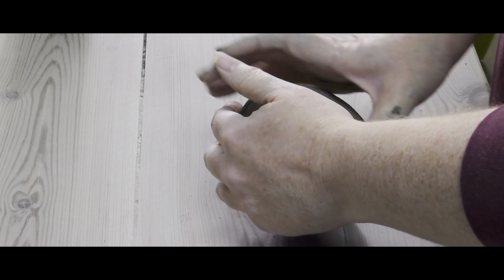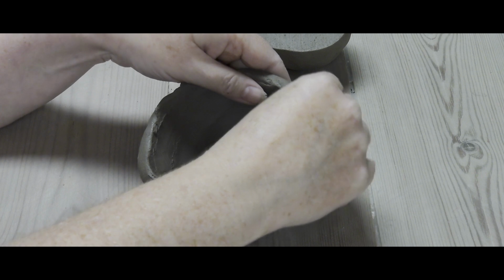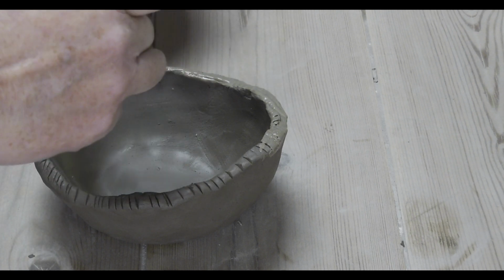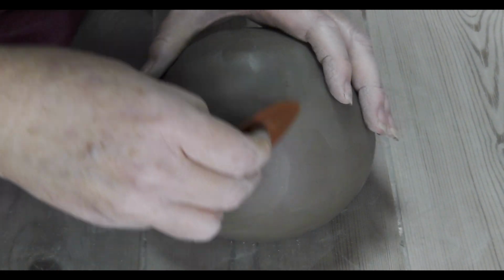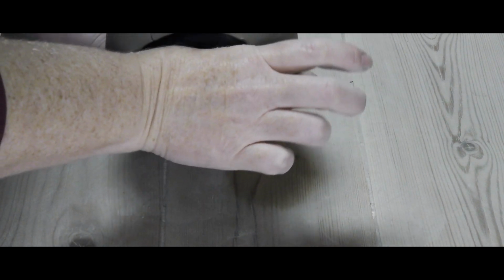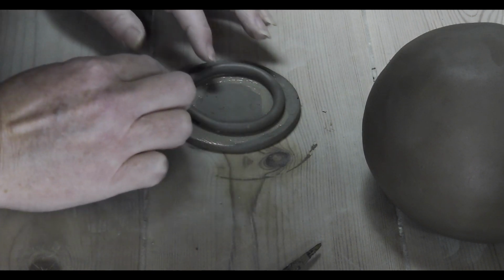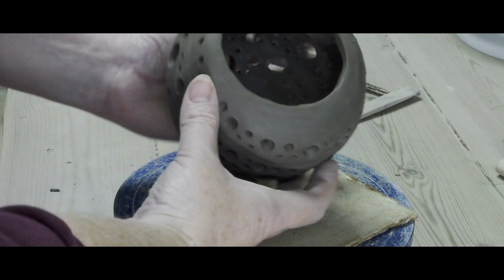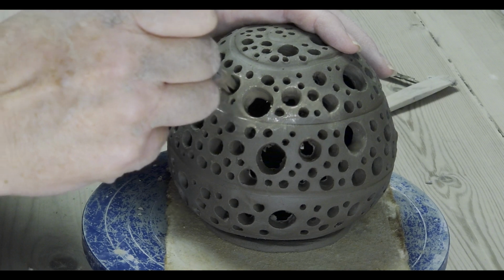How to make a pinch pot ball tea light holder, a great festive gift idea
A cute spherical tea light holder made from a simple pinch pot with holes cut through in a pattern for the light to shine through.  This is a great beginners make as it helps you get a feel for clay and learn when is best to do different tasks dependent on how dry and strong the clay is.

For the tutorial I did a spiral pattern for the video but you can do whatever pattern you choose as well as whatever shapes you would like, Let your imagination guide you and try different ideas

HAND BUILDING BASICS FOR BEGINNERS: learn at your own pace ,.'

HAND BUILDING ACADEMY ONLINE MEMBERSHIP: for inspiration and support
Along with all my regular videos you get a fabulous, friendly clay chat community and monthly extended videos as well as supportive resources and useful links 😊

CLAY & MATERIALS:
The clay I use is in my videos is Potterycrafts raku modelling clay
It’s a fantastic beginners hand building clay!

The brands of brush on glazes that I use at the studio include Amaco, Mayco, Terracolor, Spectrum, Potterycrafts, Scarva, Vitraglaze (hot clay) and Duncan.

SUPPLIERS (UK):
Suppliers I use regularly for glazes, tools, slips, etc. are: